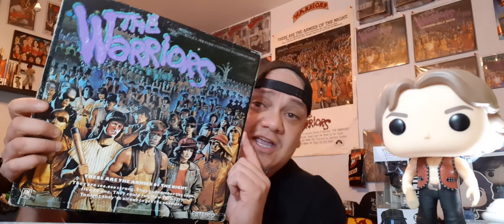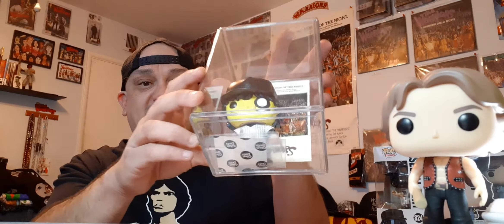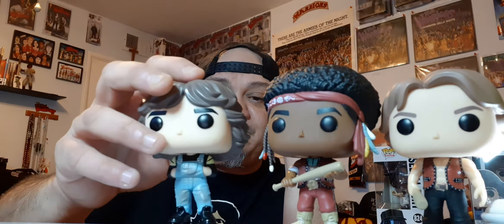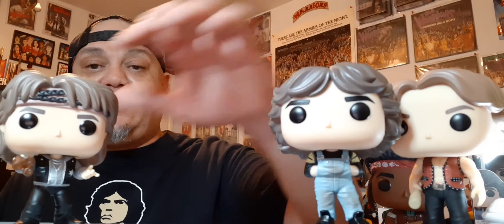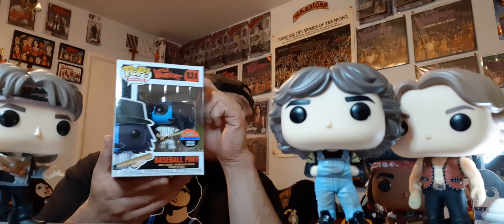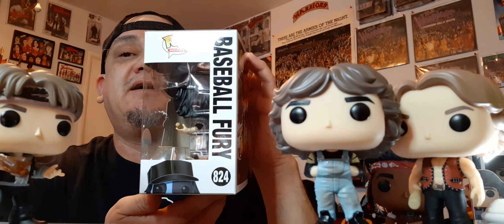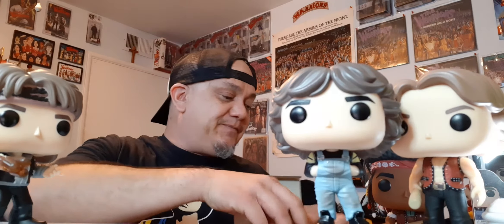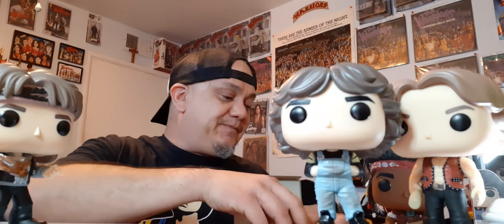THE WARRIORS funko pops unboxing ep 1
Some of THE WARRIORS movie funko pops in my collection so far.  Please make more funko
Tha is for watching  WFL